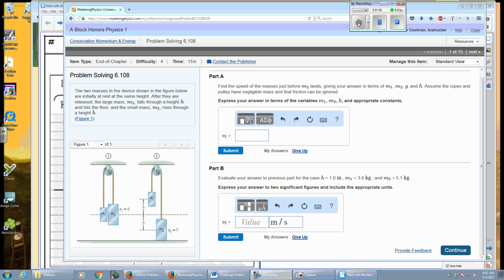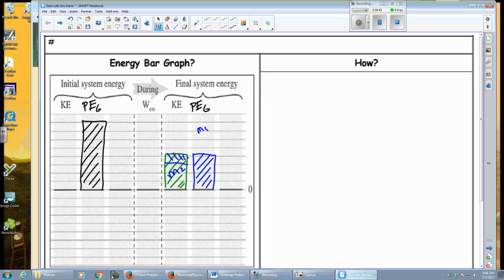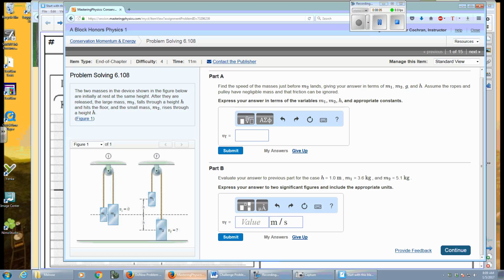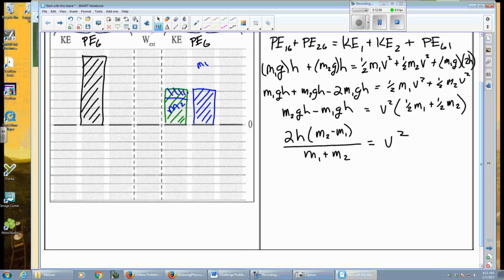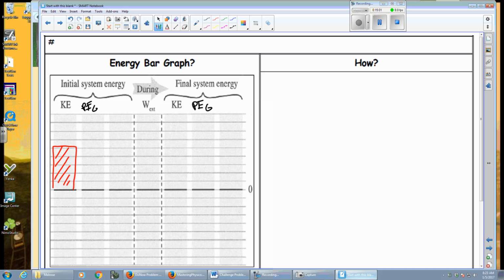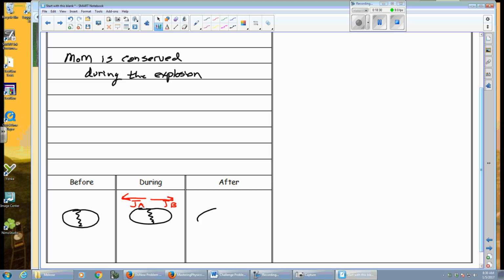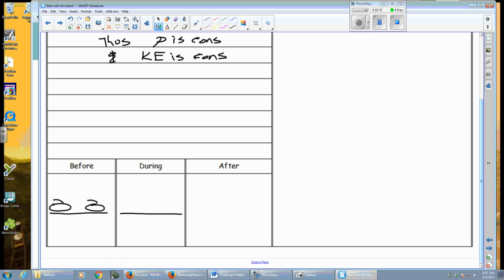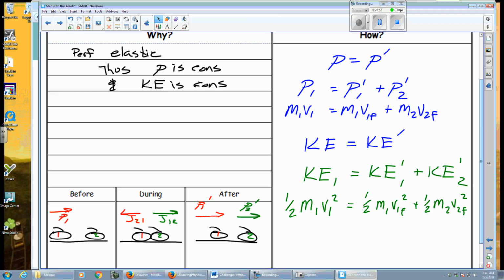Conservation Energy & Momentum Problem Set A block1617